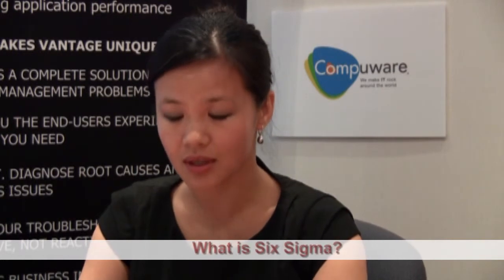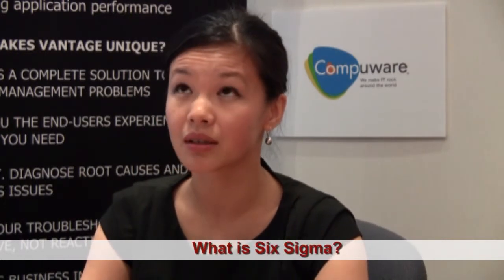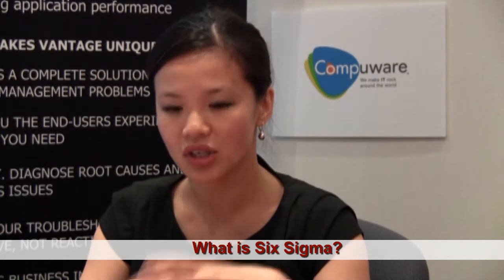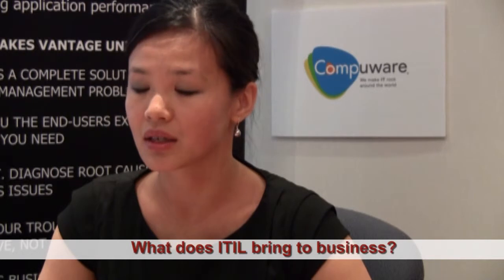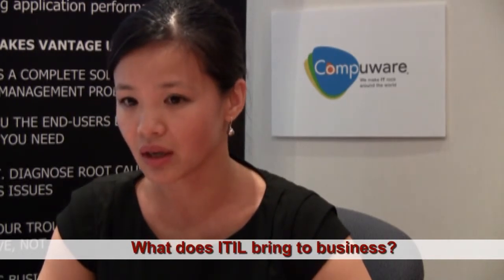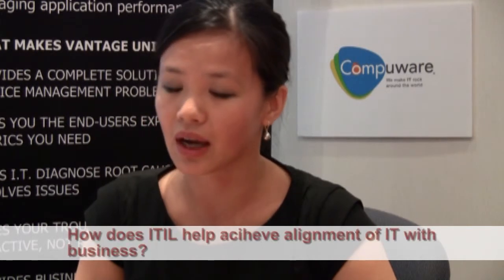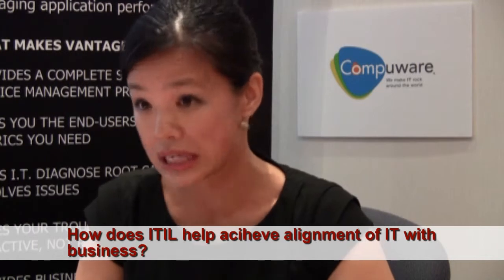Achieving alignment of IT with business through Six Sigma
Linh C Ho is senior product marketin manager for ITILv3 at Compuware. She talks about the benefits that Six Sigma has delivered to companies like GE and Motorola. A quality methodology, Six Sigma aims to reduce defects to ensure higher products and services increasing customer satisfaction and directly impacting revenue.